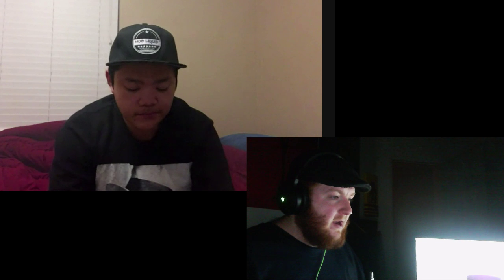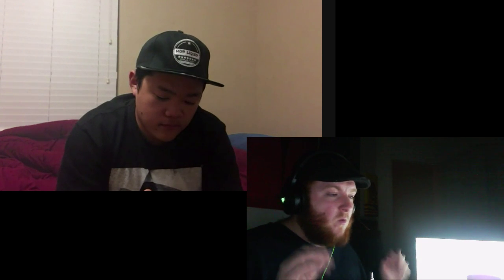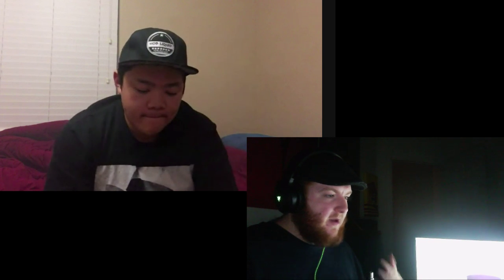DaltRed Vape Talk (Are Complex Coils Needed OR NOT ?) FEAT. TOTOPACKAGE & PVpalmer